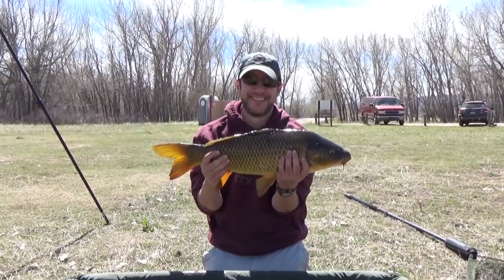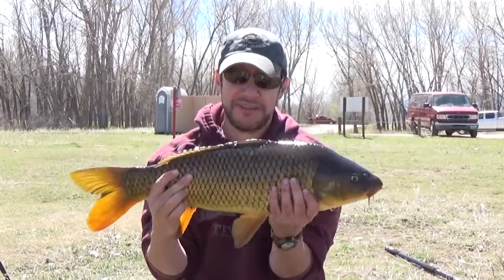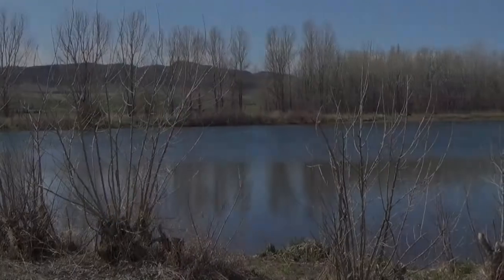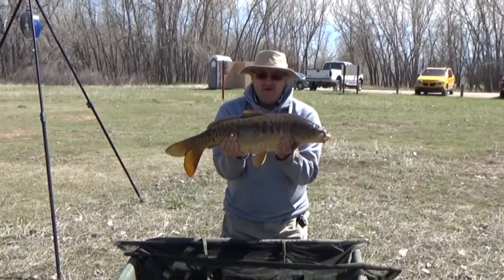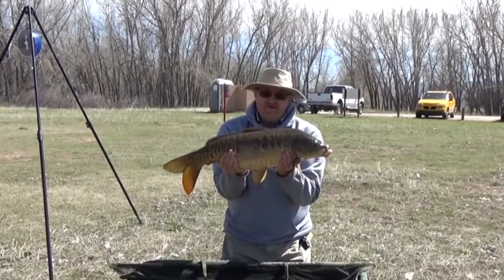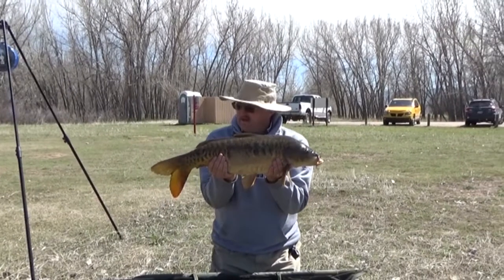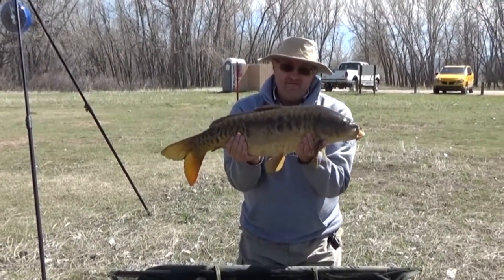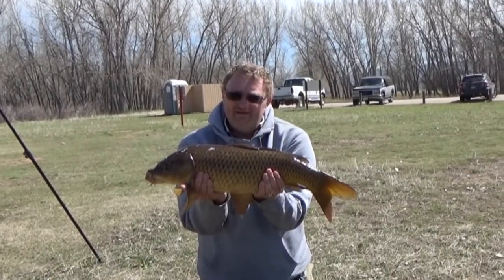CarpQuest - S3E3 - Chatfield Reservoir - Mirror Carp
I had blanked my previous session at Kingfisher. I was eager to return in hopes of finally catching my first mirror carp of the season. So the next day we were back for a short, very windy, afternoon!

With only a few hours to fish Ron and I got our lines out quickly. I had barely gotten my last line in the water, found my coffee cup, when Ron had the first run resulting in a nice 13 lb 8 oz common.

No sooner had we gotten that fish back in the water and finished the blog entry, another run for Ron on his pineapple boilies, glugged in a strong pineapple concentrate. This resulted in a 8 lb 8oz common to add to his tally!

The wind continued to gust and finally we had some time to relax. Our peace was broken by a nice run on my alarms. A quick battle and I had a 14 lb, 30.5" mirror carp in the net and on the cradle - YES ! mission accomplished. The mirror fell to a 15mm CC Moore Live System boilie topped with a cut down 14mm HellRaiser Acid Pear pop-up.

I quickly got the rod cast back out. Within 15 minutes I had my second run of the day and a fine 10 lb 10 oz common was landed. This time the fish fell to a 24mm Live System boilie topped again with a HellRaiser Acid pear pop-up.

The next couple of hours were uneventful and our time came to an end. For a really short session we had banked 4 carp between us, 2 each - all told, a great day !

Tight-Lines,
John
CarpQuest

13th April, 2015